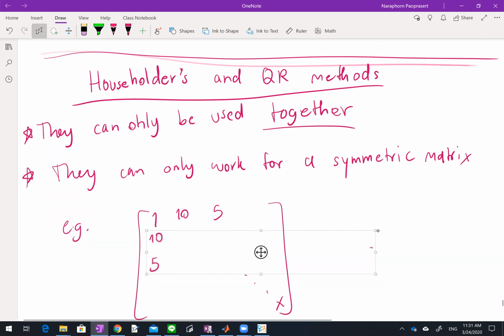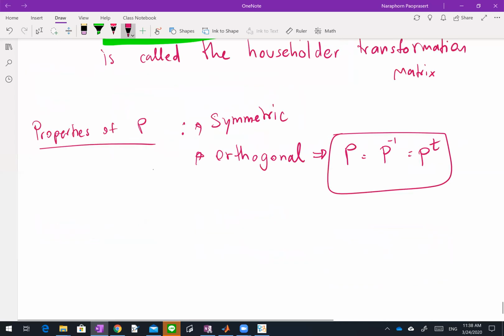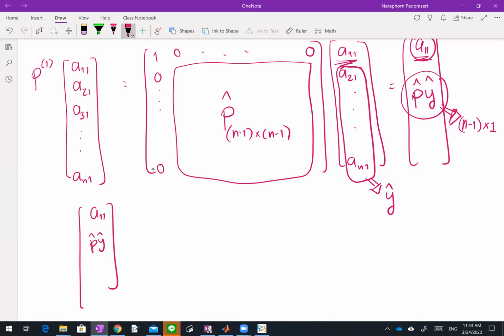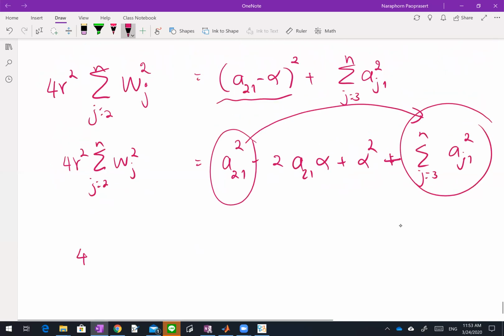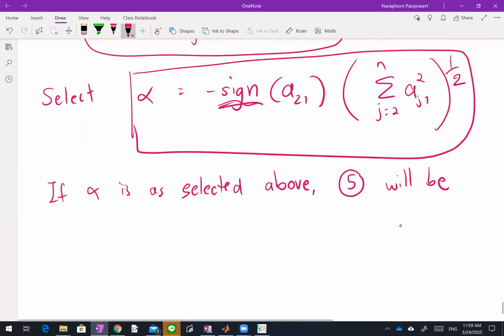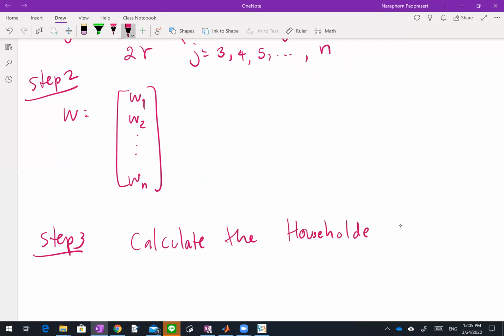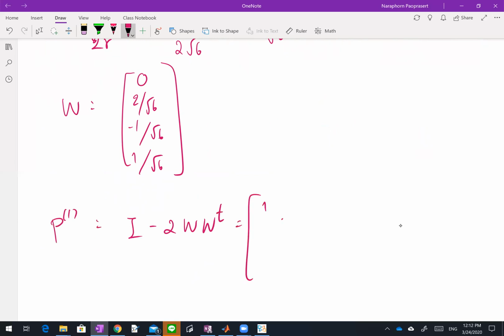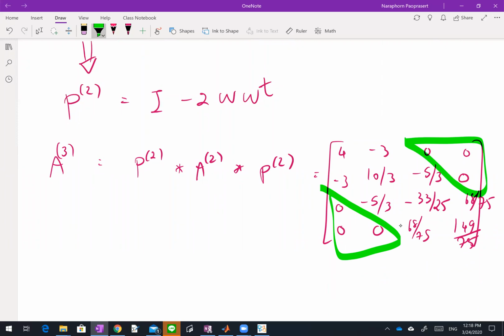Ep. 4 Houesholder's method (Theory)